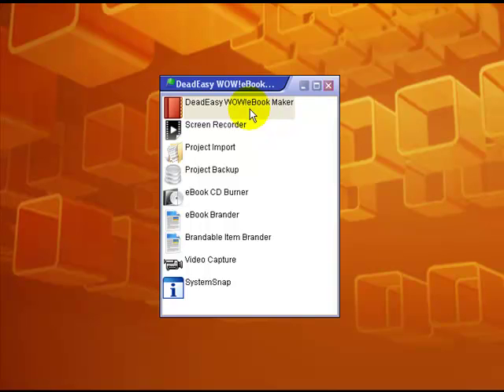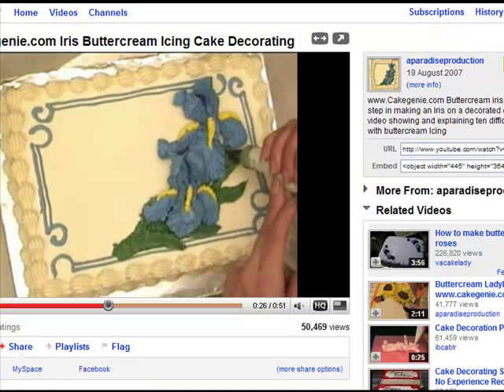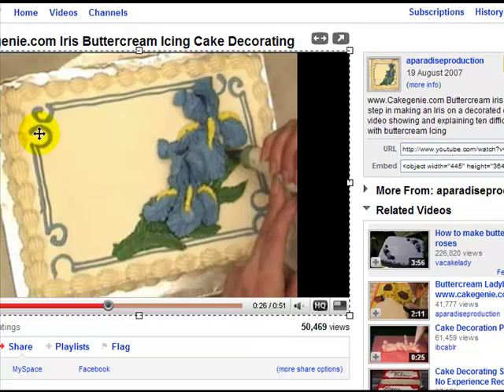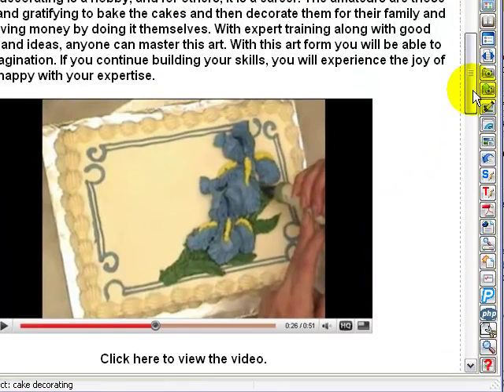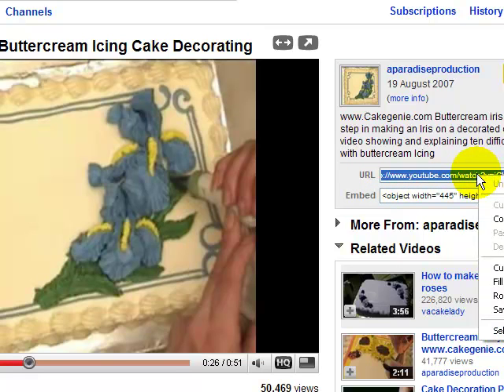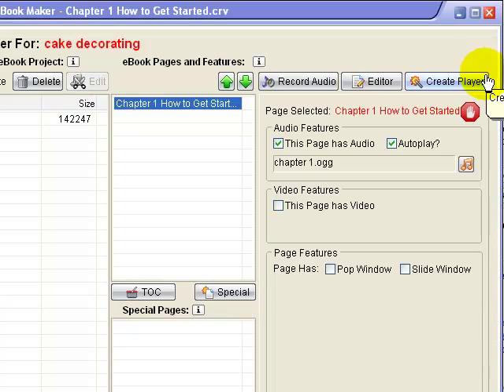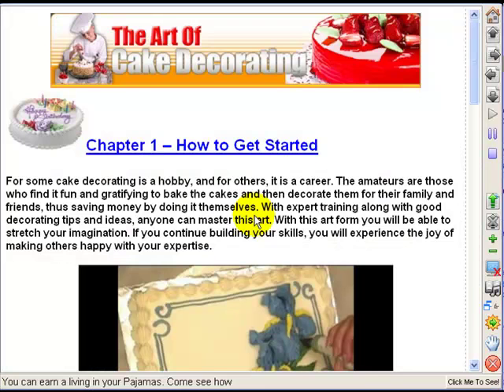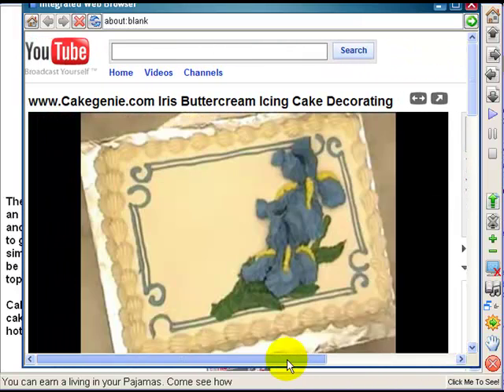Deadeasy ebook maker software, one way to add a video to deadeasy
Using the Deadeasy ebook software to add value, and a video link to a page in the book. FREE EBOOKS